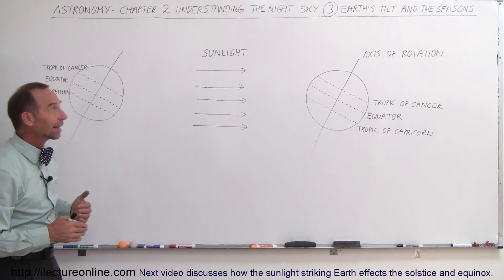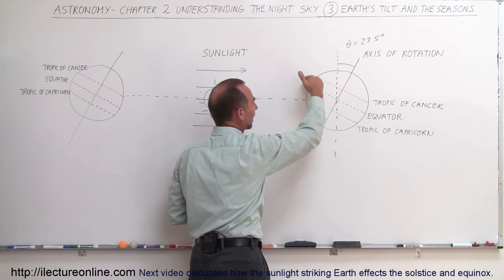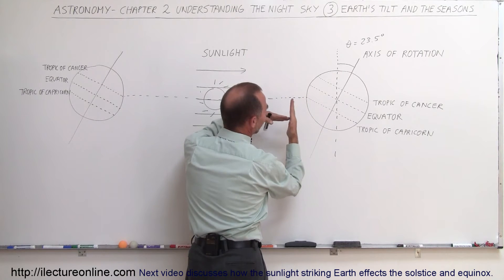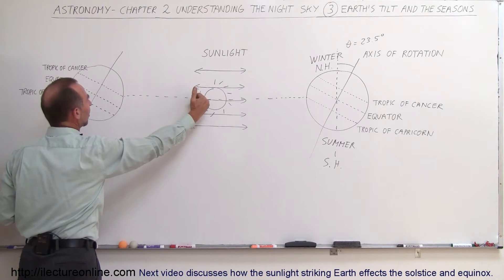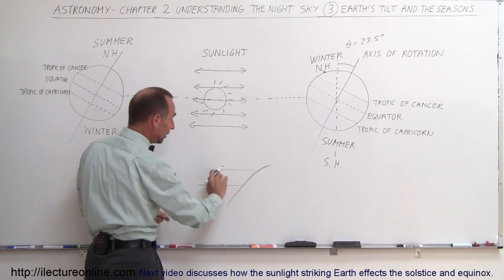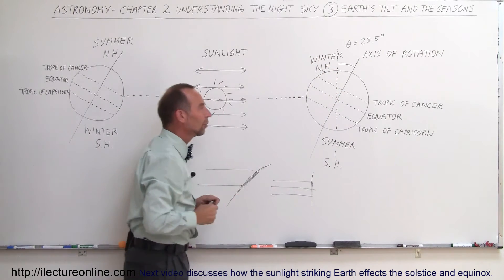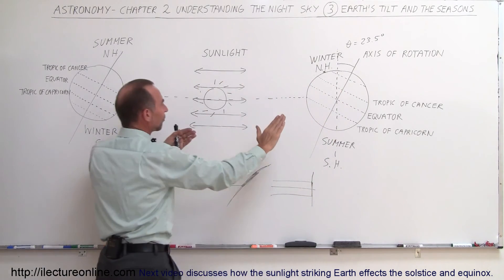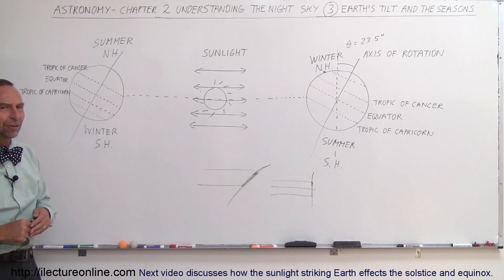Astronomy - Ch. 2: Understanding the Night Sky (3 of 23) Why Do We Have Seasons?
In this video I will explain how the Earth's tilt affect the seasons.